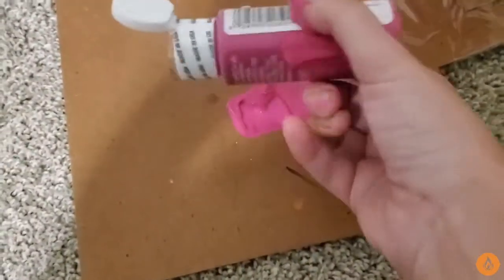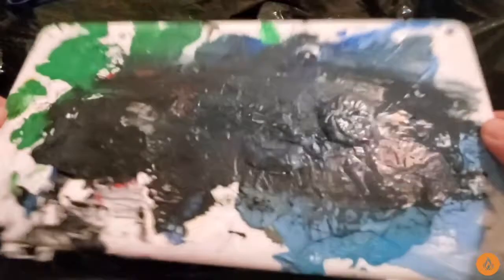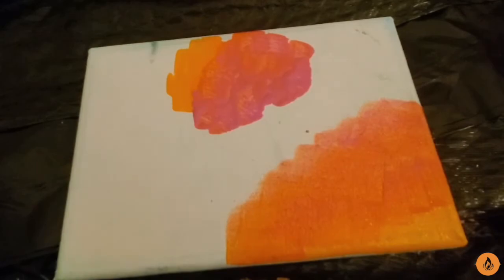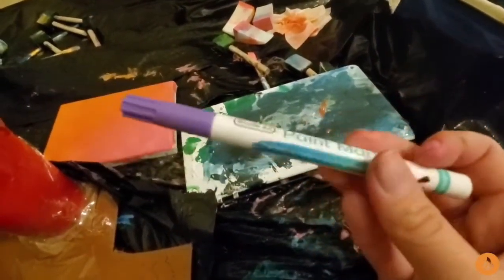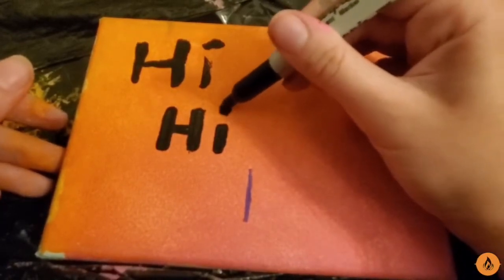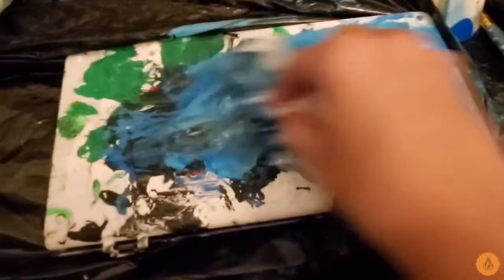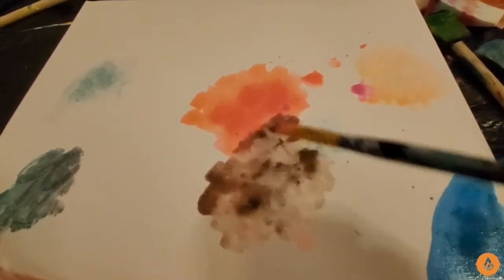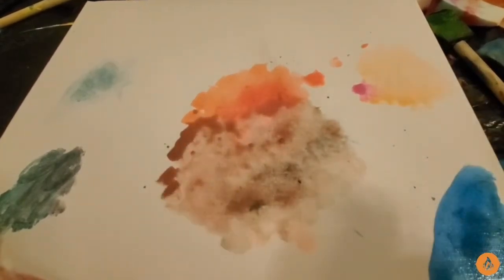Round Robin-Painting Hacks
Check out these painting hacks you can use when creating your next masterpiece.